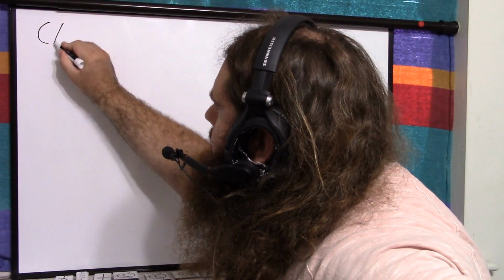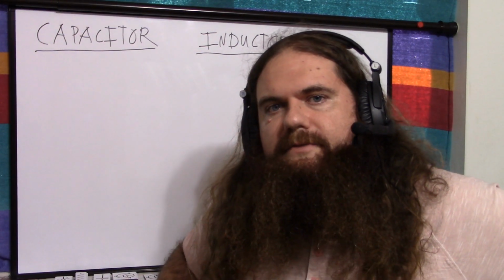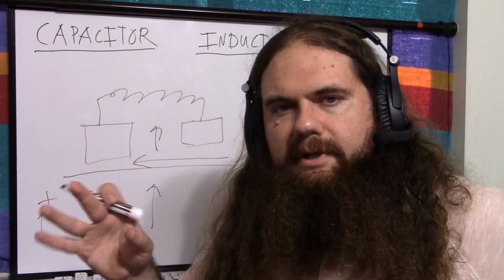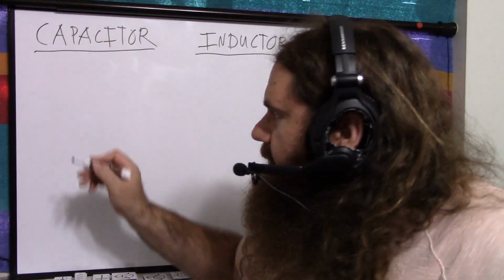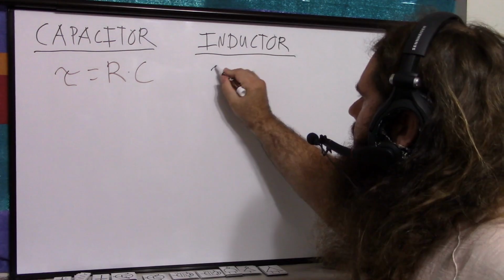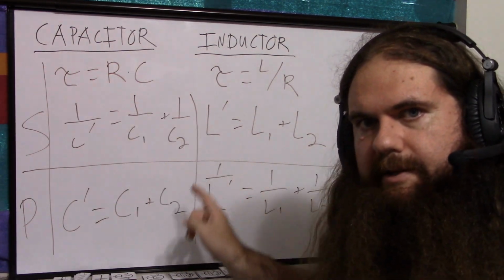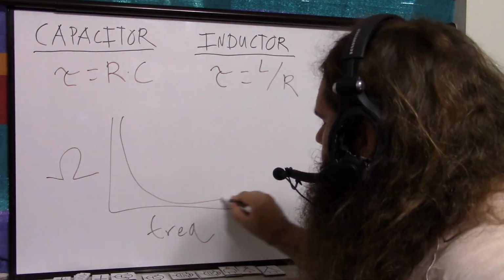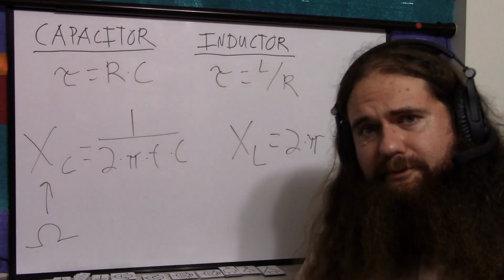Inductors and Capacitors In-Depth - Exactly The Same Only Completely Different - Simply Put